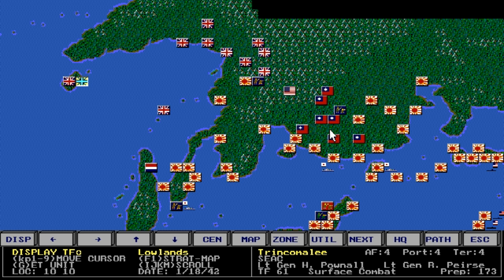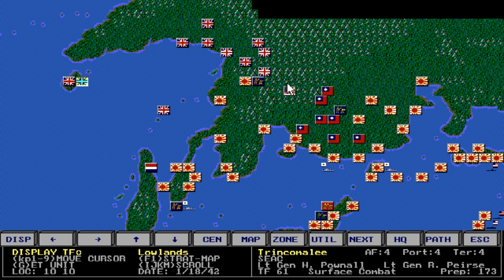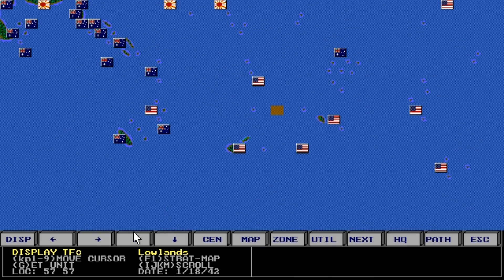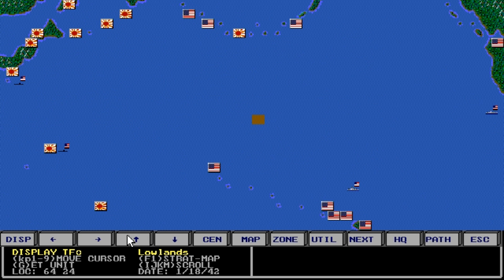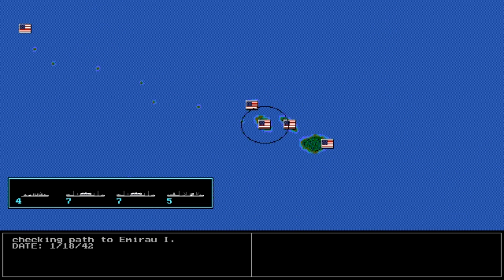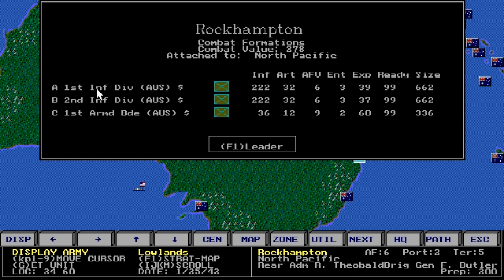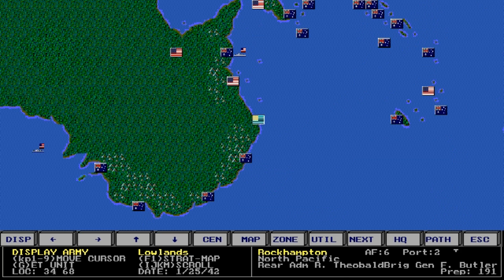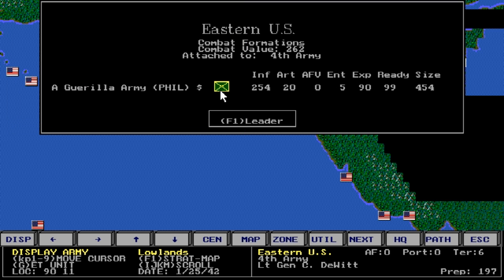Gary Grigsby's Pacific War: Episode 7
Hi everyone.

Episode 7. Not a huge amount of things going on. The Japanese are mopping up the Pacific. I'm moving my ships around getting them into place.

I'm trying to plan a defense of Port Moresby, because I believe it is key to that whole area. Keeping Port Moresby means a base to unload troops and then they can march overland to attack up the New Ginuea coastline. If I lose Port Moresby, I have to perform an early amphibious attack which I don't know if I have the power to pull off.

~~ Gilmer

PS. Thumbnail is Admiral Fletcher, who was commander of the fleet at the Battle of the Coral Sea. Coral Sea was a strategic victory for the USA because the Japanese Fleet was headed to Port Moresby and after the battle the Japanese withdrew.